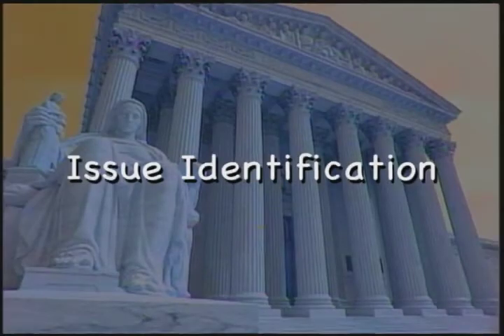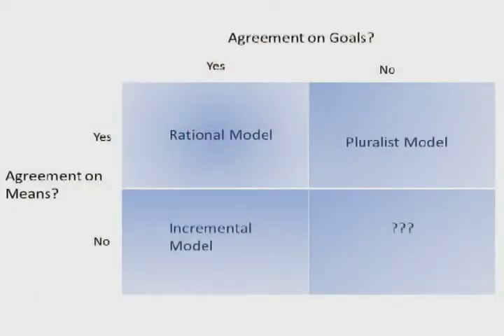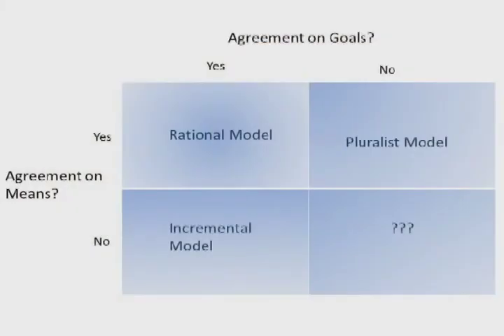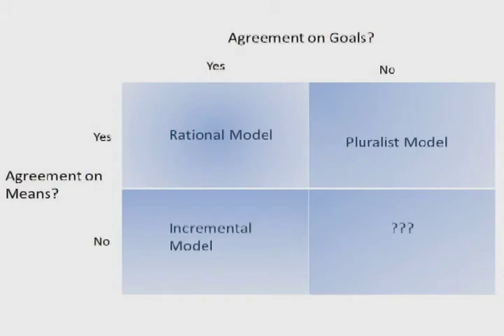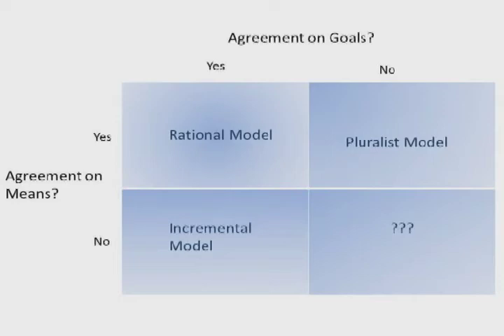Lecture 24 - Public Policymaking